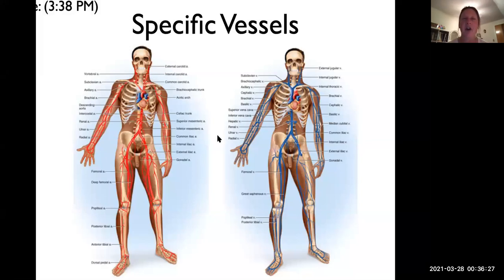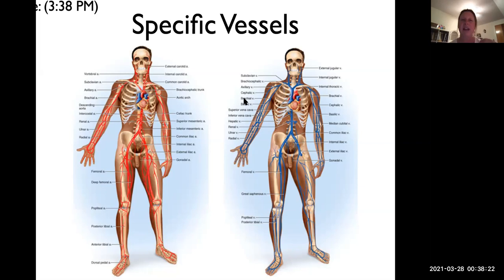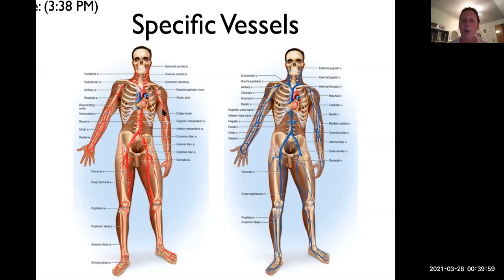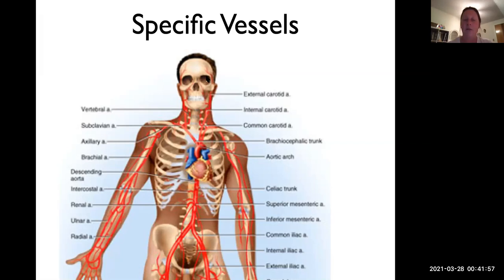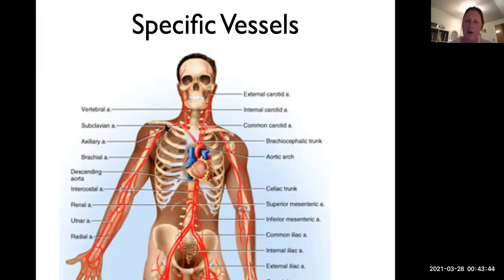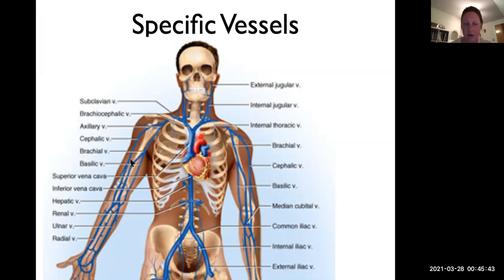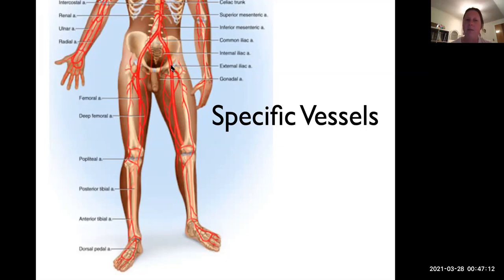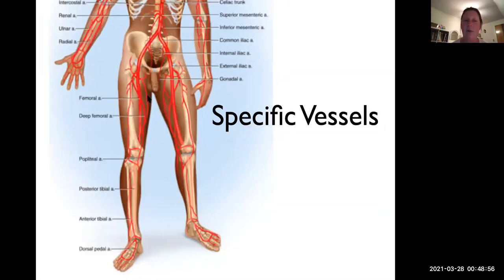3K Specific vessels